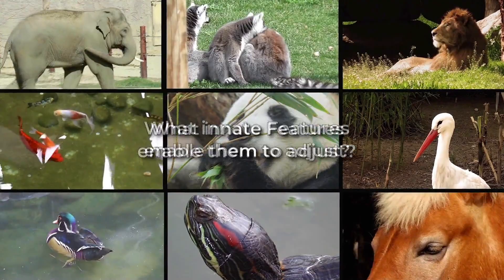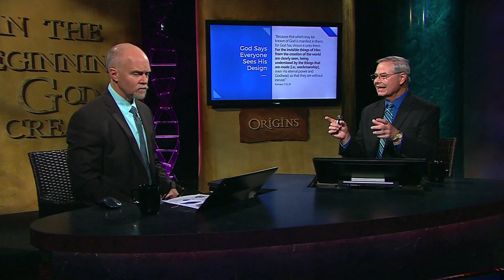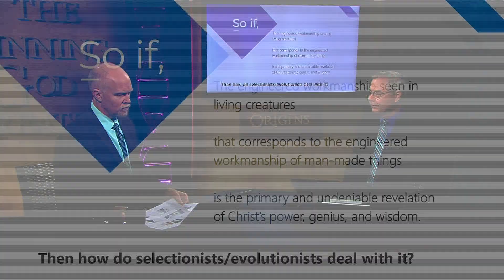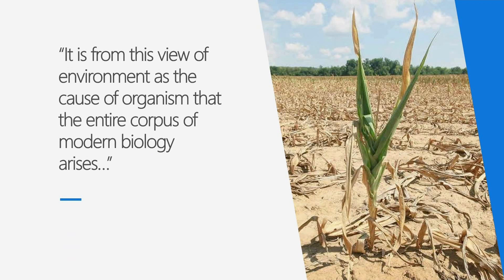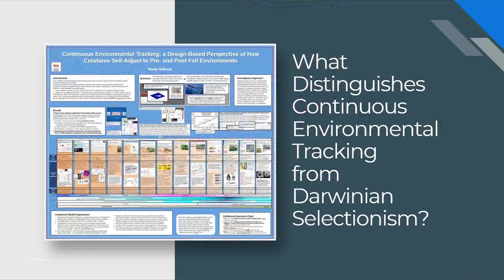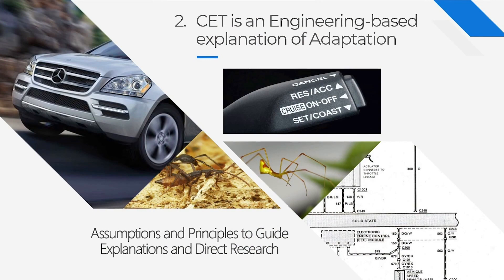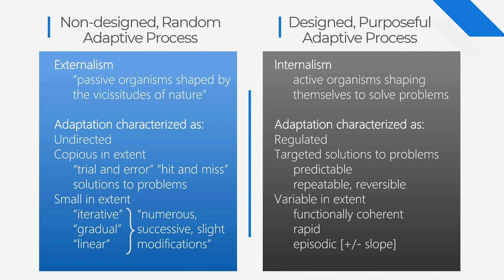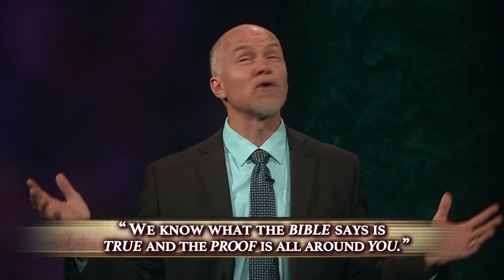Origins: Creation Engineering part 1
Join Origins host Ray Heiple as he welcomes, Dr. Randy Guliuzza for, "Creation Engineering part 1."  How do creatures track all kinds of environments?  What innate features enable them to adjust?  Today's program will introduce you to with Continuous Environmental Tracking or (CET).   We'll reveal a designed based explanation of adaptation that God engineered into creatures.  These abilities detect changes in myriads of external conditions and make suitable self-adjustments.